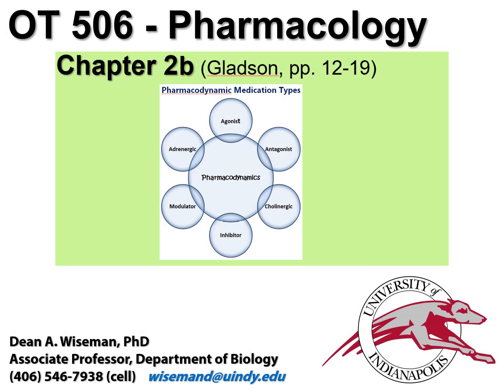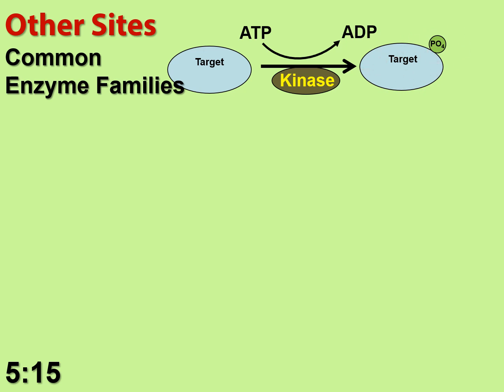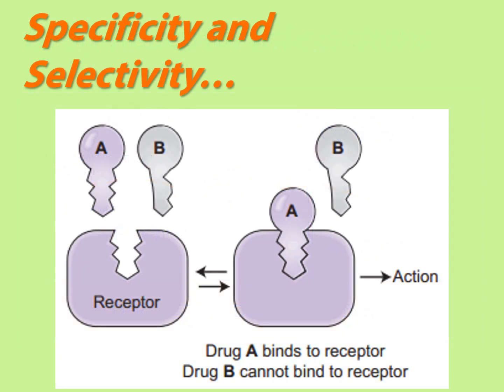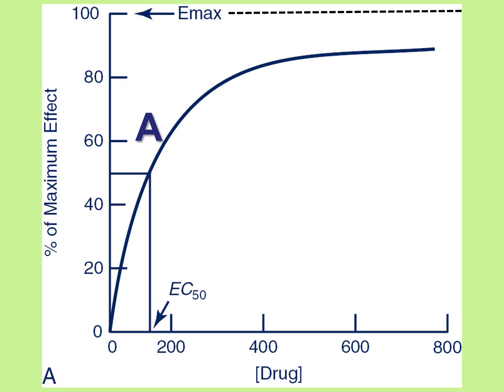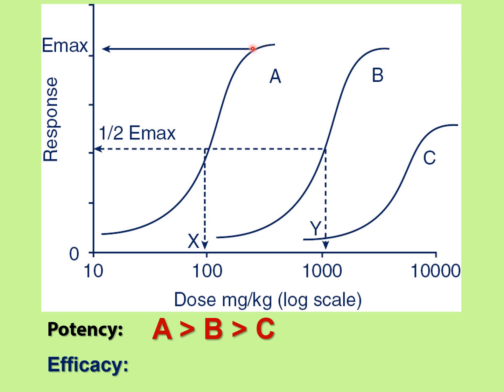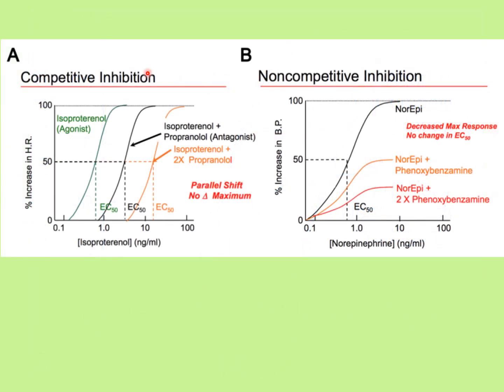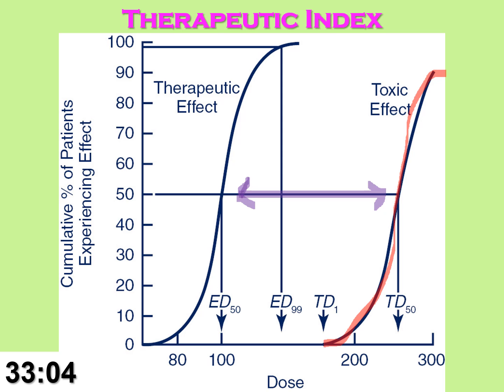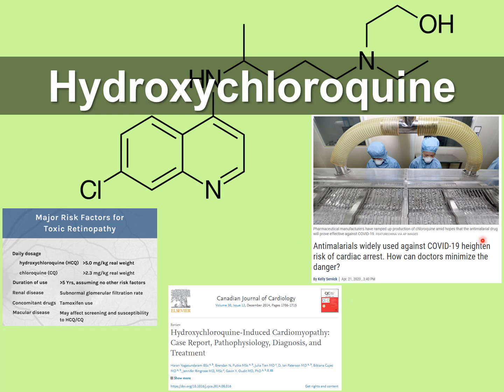OTD 506 - 04 - Chapter 2, Part B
Receptors & Pharmacodynamics, Part 2